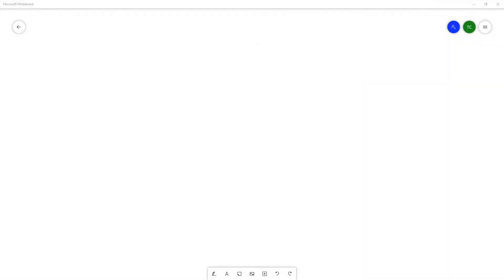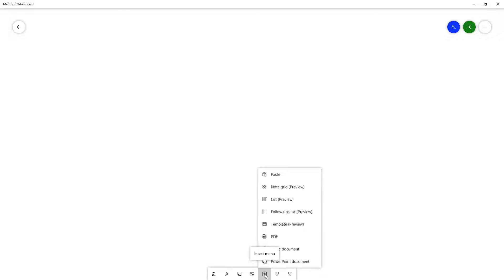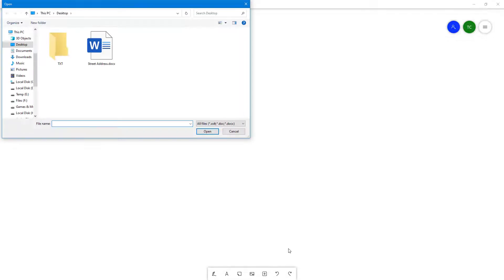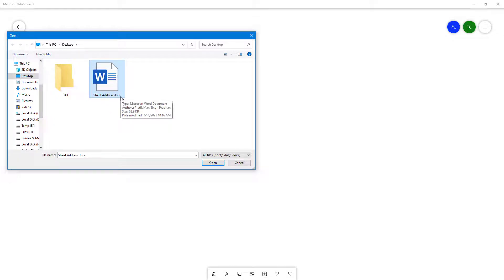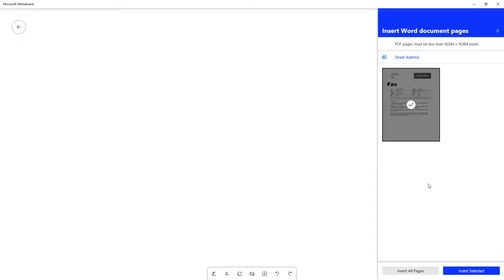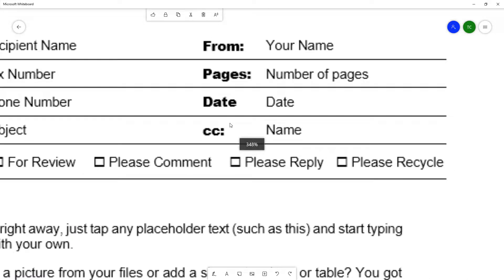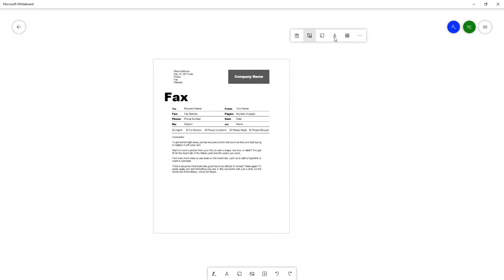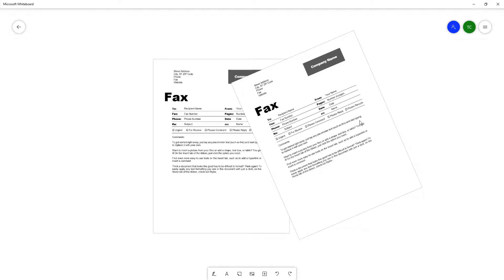Whiteboard Tutorial - Lesson 20 - Insert Word Document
In this tutorial, we will be discussing about Insert Word Document in Whiteboard